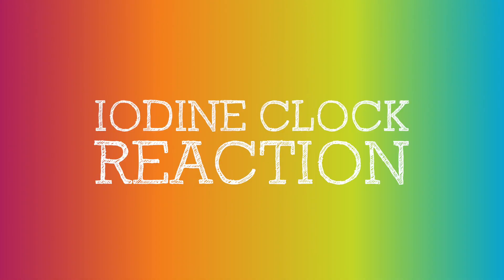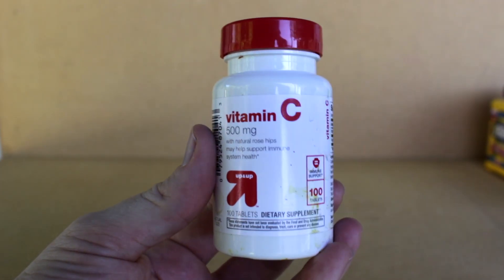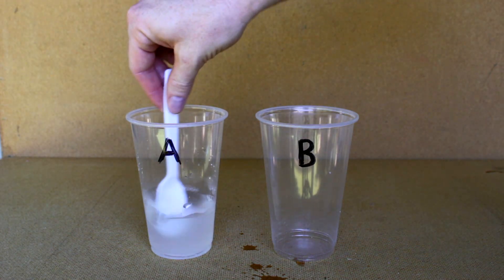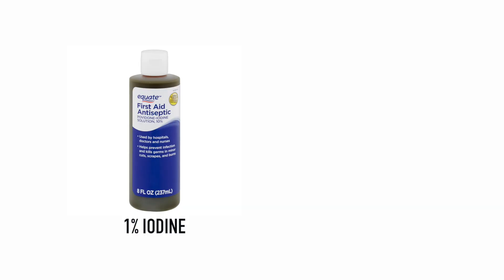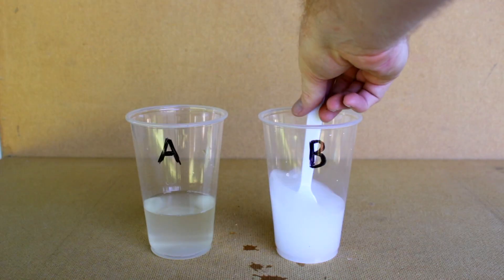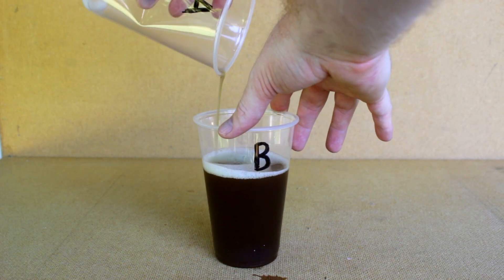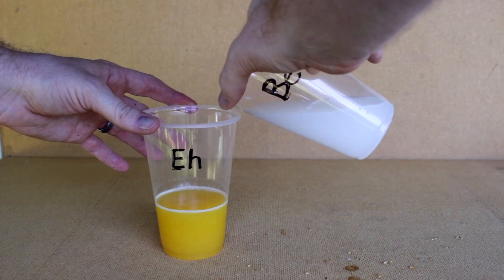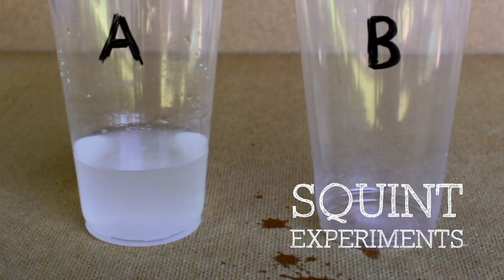Simple Color-Changing Chemistry Clock Reactions (feat. Vitamin C)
In this video we demonstrate how to do an iodine clock reaction using materials found around the home. All you need is vitamin C in some form, starch, iodine, and hydrogen peroxide (the last two can be found in the first aid section of any big store).

Here we show that this reaction can be done using vitamin tablets or orange juice, although it works better with the tablets.

Squint Science makes science videos for kids and adults.

Purchasing Material:
Vitamin C
Iodine 2%

SAFETY: Get adult supervision when using hydrogen peroxide and iodine. Do not swallow or let it come in contact with your eyes. In addition, iodine stains so be careful!